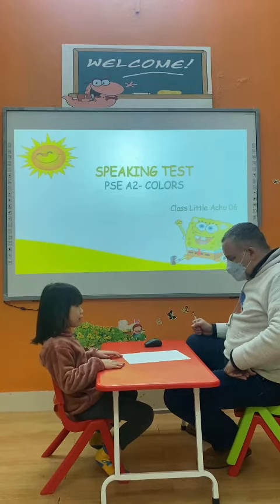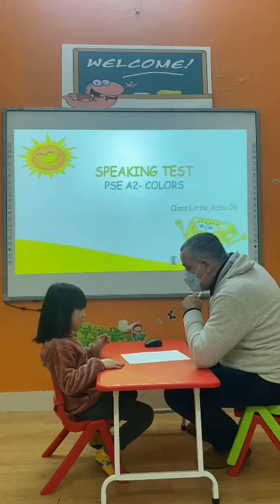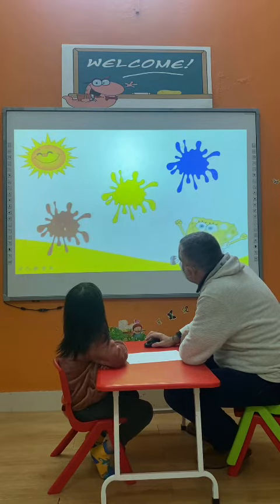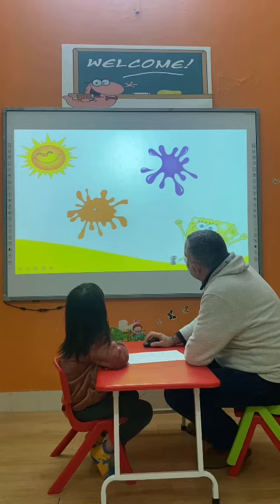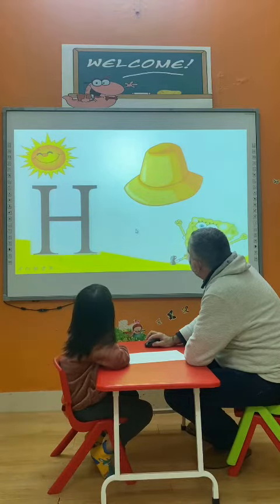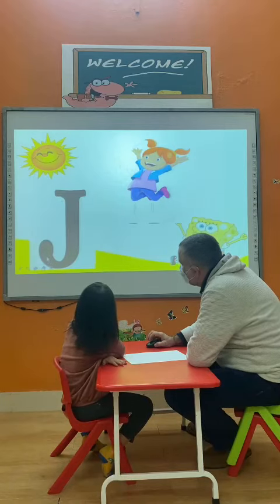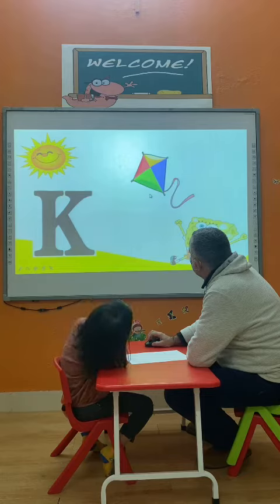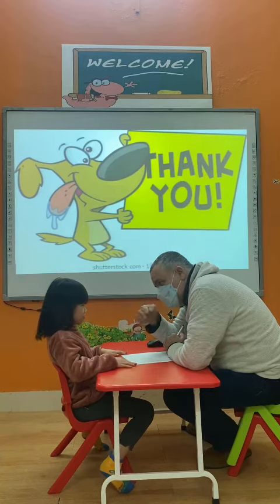PSE Viet Tri _Daisy Achu6 A2 - Color